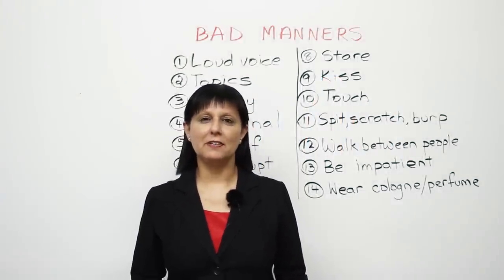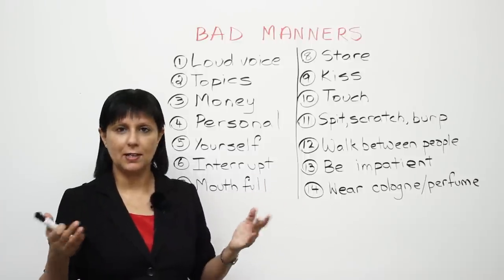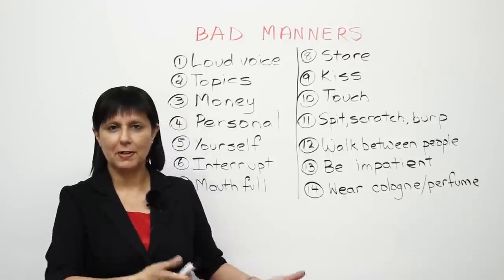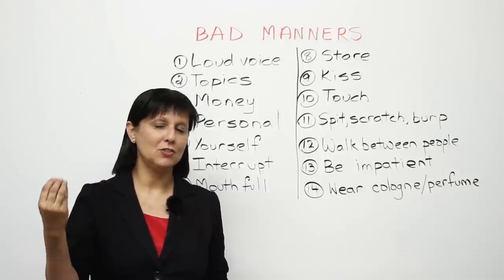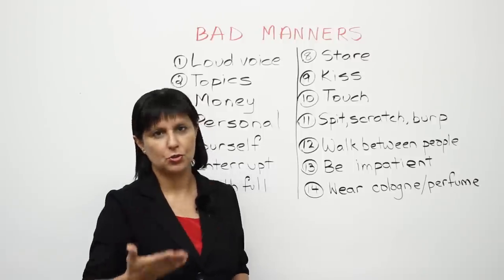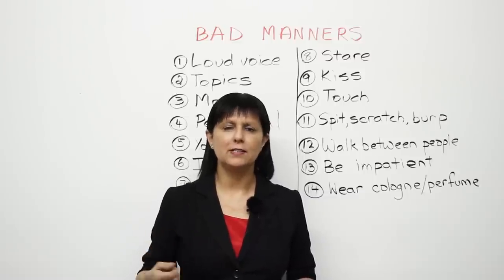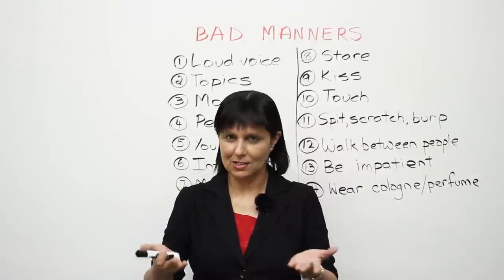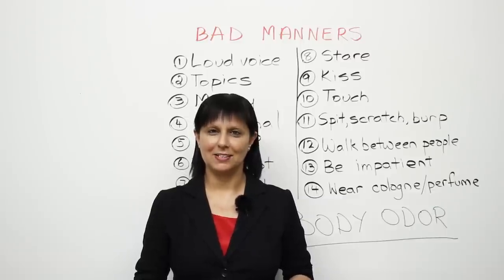Bad Manners: What NOT to say or do (Polite English)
Every language is also a culture. Make sure you know the one habit you MUST avoid to succeed in North American and British cultures. I'll also teach you 14 other mistakes in English etiquette and manners, such as what not to ask, when not to speak, and what not to wear to the office. Knowing what NOT to say and do will give you the cultural keys to success in your personal, social, and professional life.

TRANSCRIPT

In today's lesson, you'll learn how to function effectively in a cross-cultural environment - in North America, in Britain, and so on -, and what you should not do. This is actually one of two videos that I've recorded. The other one is on good manners, and this one is about bad manners. This one is about what you should not do when you're in North America or in England. Okay? So I've divided it between what you should not say and what you should not do. Let's have a look.

So, in terms of speaking: when you're speaking in a group or in a public place, try not to speak in a very loud voice. Don't speak too loudly; keep your volume relative to other people's volume. All right? Listen. Now, again, everything that I'm going to say to you here remember always take it with a pinch of salt. What does this expression mean? Understand that it's not 100% like that, but generally speaking it's like that. Okay?

Next one: in a public situation such as a party, try to avoid controversial subjects. What does that mean? A controversial subject is something where people have strong views such as religion or politics. We try to avoid these subjects, for example: at a social occasion, at a wedding, or a party because if you get into a discussion with someone on these subjects it can become a little bit aggressive, it can become a little bit angry, and perhaps that's not very kind to your host or hostess that are planning a pleasant kind of event. So remember to keep that in mind. Of course, with your own friends or people you know well or people you see often, you do share your views on these subjects and that may be perfectly okay. All right?

Next: we also avoid speaking about money. I know that money is, of course, of great interest to everyone, but we usually do not ask people that we don't know well or acquaintances or people we've just met, we don't ask them questions like: "How much do you make?", "How much do you earn?", "How much did you pay for your house or your car?" or something else. We don't ask that because it's not polite. Okay? Of course, again, with people you know well, you may share that information. And if somebody decides to share that with you, that's fine, but you try to avoid asking it.

Next is not to ask personal questions. What do I mean by personal questions? You don't usually ask people how old they are or how much they weigh or something like that, or how many... If they're married or if they have kids. Now, again, if you're a married person and you have children and you meet another married person and it's clear that he or she has children, it's perfectly fine to talk about how old your children are because it's obvious that you all have children. So I don't mean to never ask them, but if you meet just one person you don't want to start asking them: "Oh, why don't you have children?" or something like that because that's giving advice very early when you barely know somebody and people don't like that kind of advice usually.

Next is avoid talking about yourself because that can sometimes seem like you're boasting. Now, of course, that doesn't mean not to give information about yourself, but not to talk too much about yourself. When you talk too much about yourself then people feel that you're... you just care about yourself. Instead of that, show, tell a little bit about yourself, and then turn the conversation and turn the focus and the attention onto the other person; ask them about themselves. Okay, the next point is not to interrupt people. In many different cultures there're many different rules about this, but in North America generally when one person is speaking we try to wait until they finish speaking and then we say what we want to say. Try not to interrupt while other people are speaking.

Last point here is about speaking when your mouth is full. Don't do it. In other words: don't eat and talk at the same time. Eat - if you're at a dinner -, eat, finish eating, and then speak. Nobody likes to see all that food inside your mouth and neither can we understand you very clearly when you have something in your mouth, so avoid that.